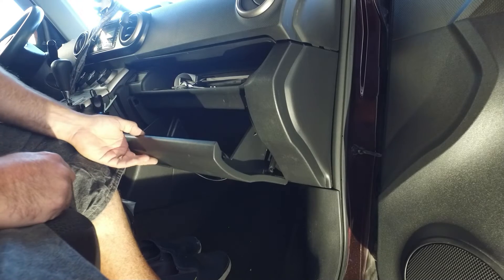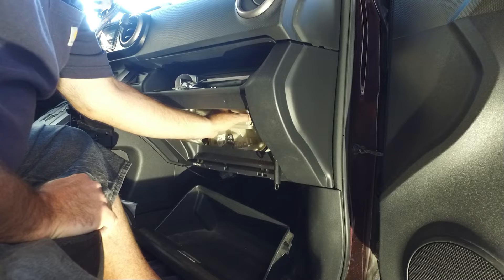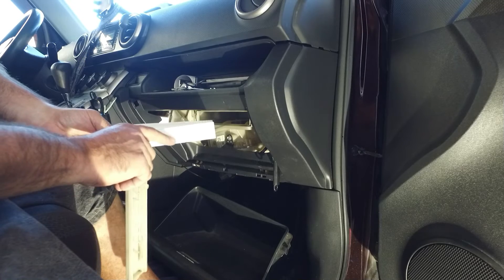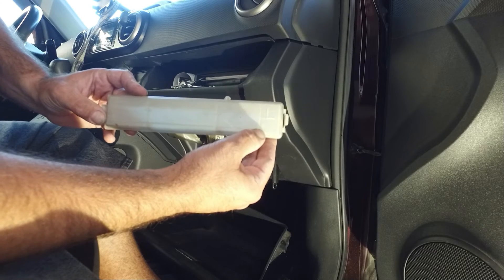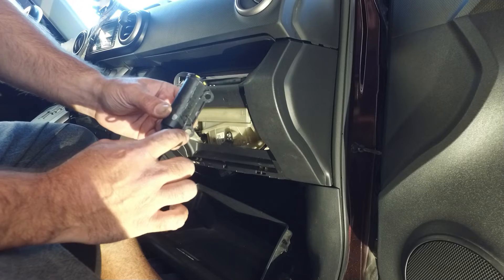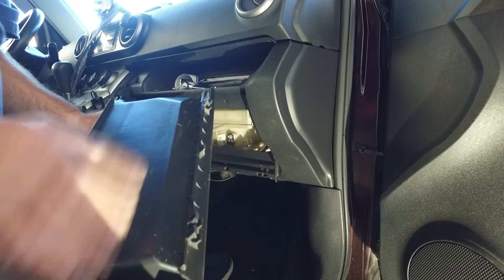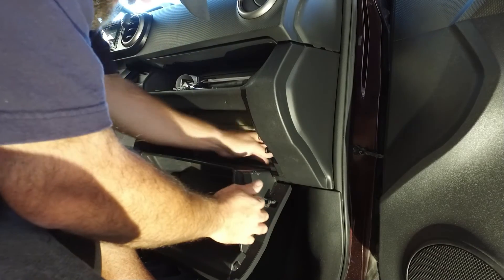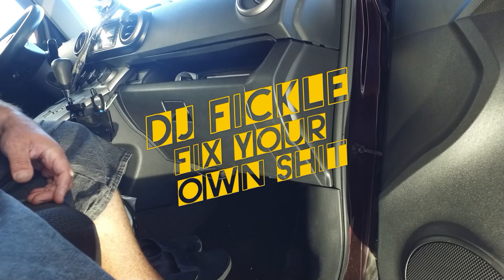2008 Scion xB Cabin Air Filter Replacement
How to replace your 2008 Scion cabin air filter.